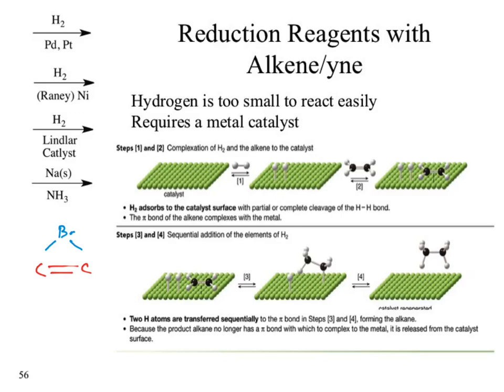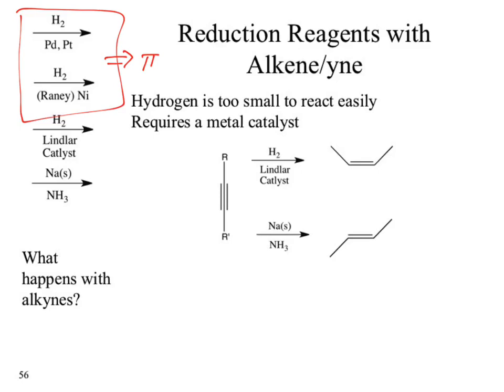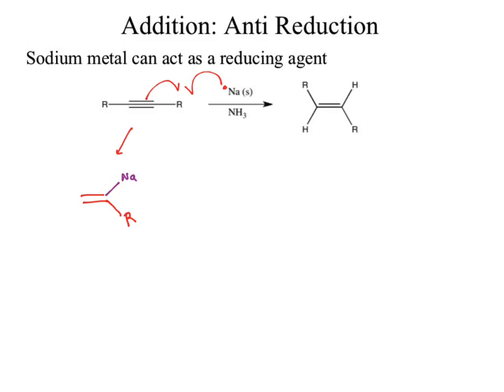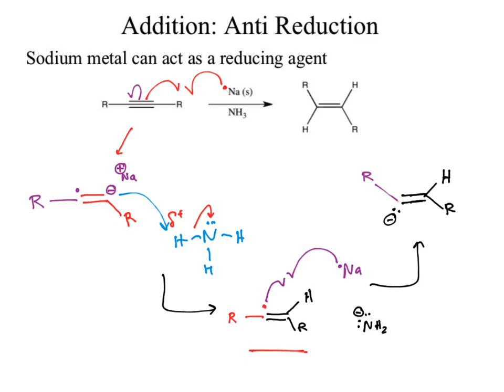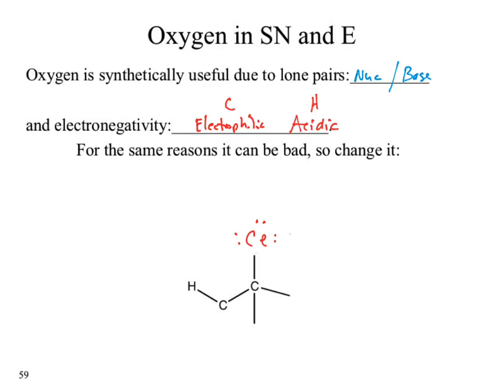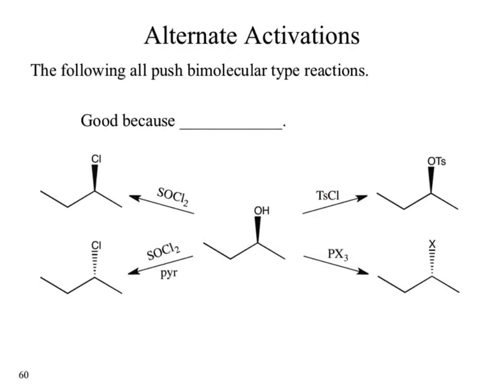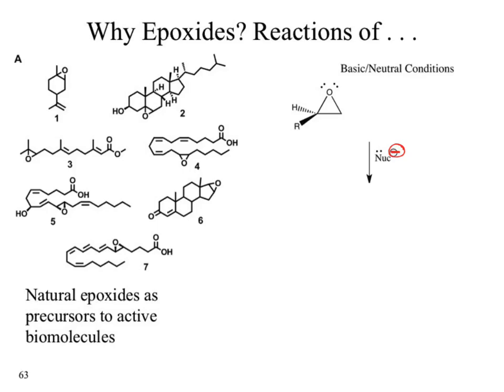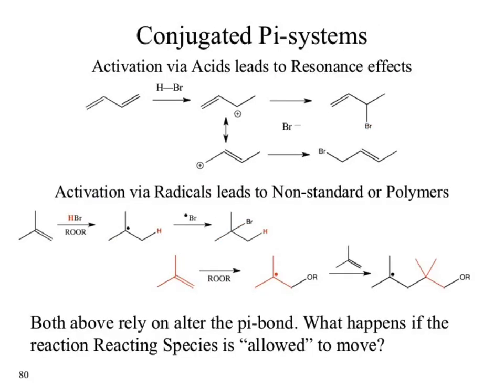CHM235 wk16b OxidationReduc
oxidation and reduction stuff